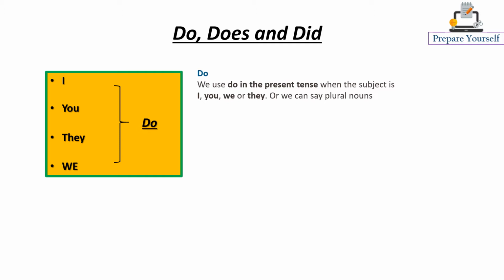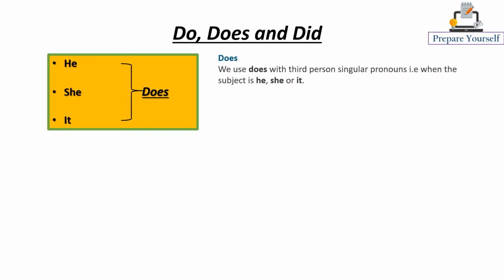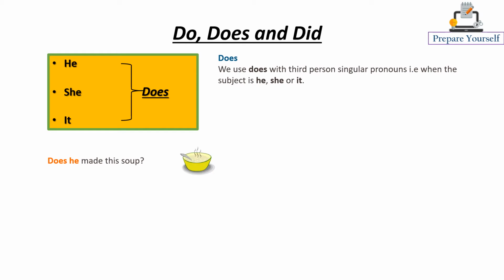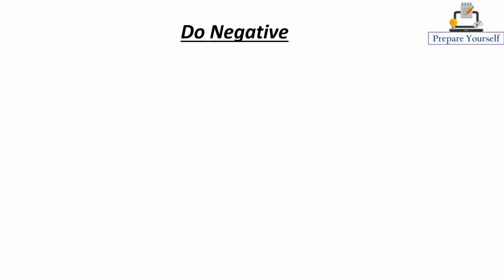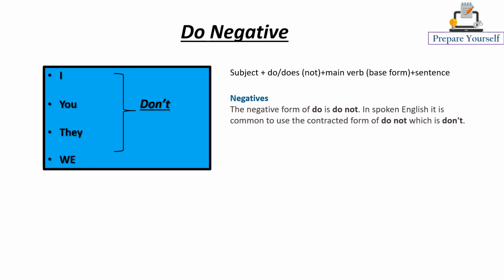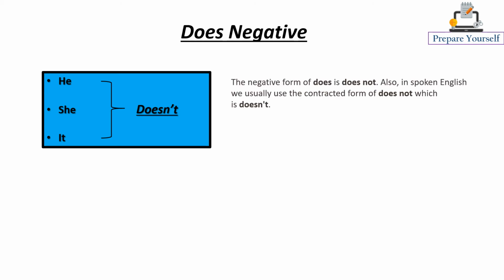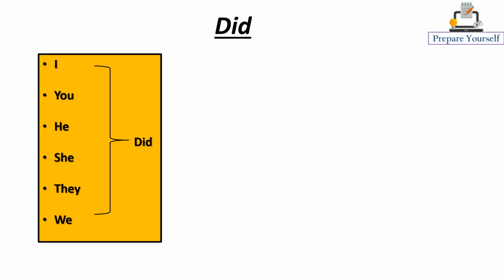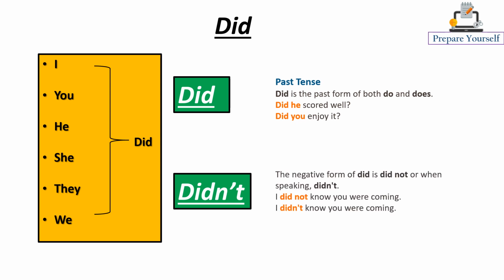English Do does and did-Grammar Verbs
the channel wants to contribute by putting its efforts in excelling the viewers knowledge  by giving the in-depth information through the uploaded videos and become the trusted support, of its viewer when they are seeking for right information. the channel is just one click away when you need it.